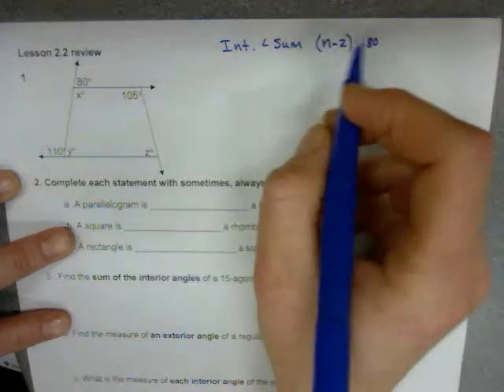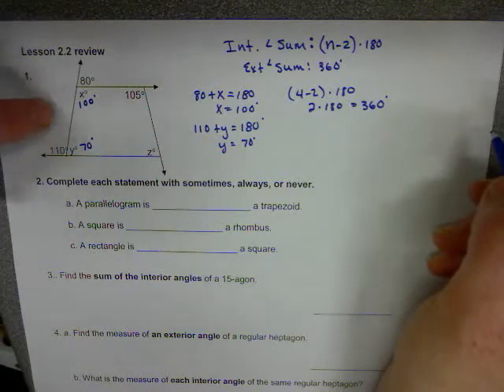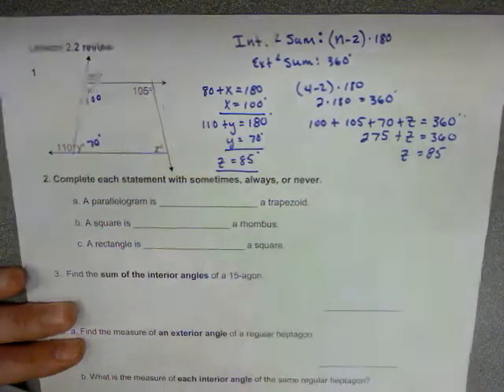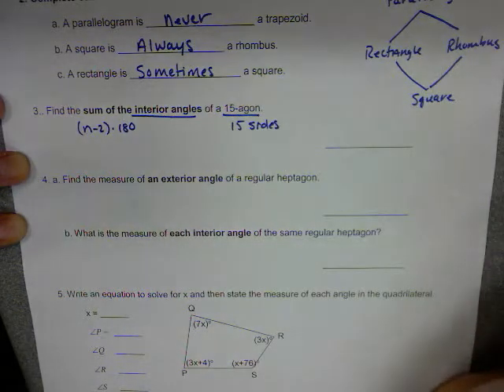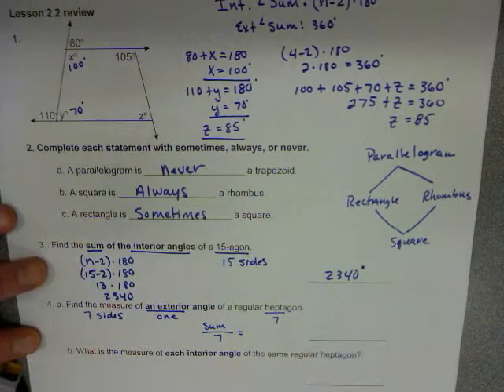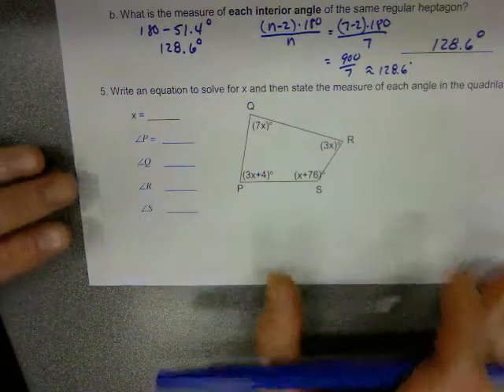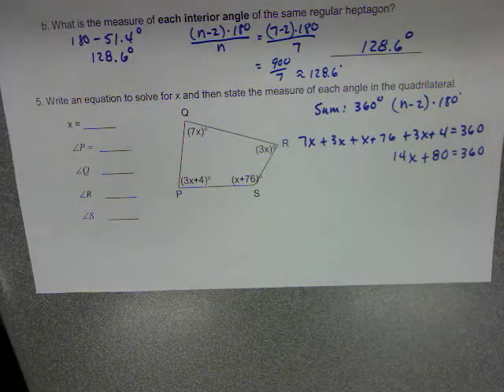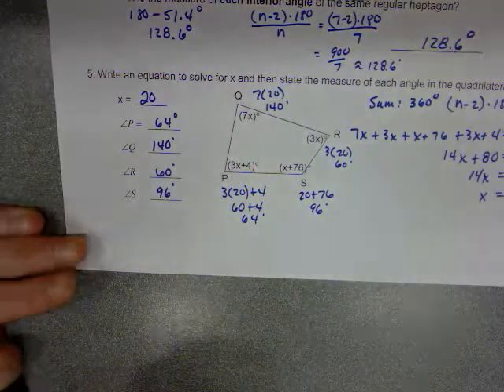Geometry Unit 8 review guide page #4